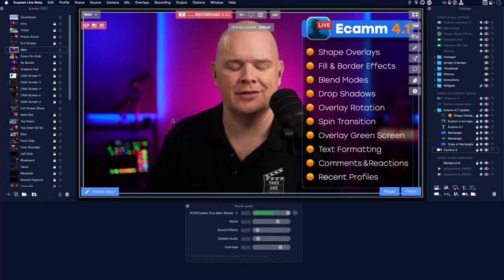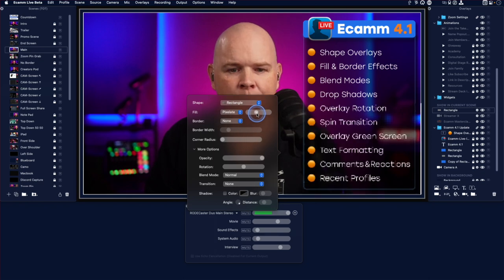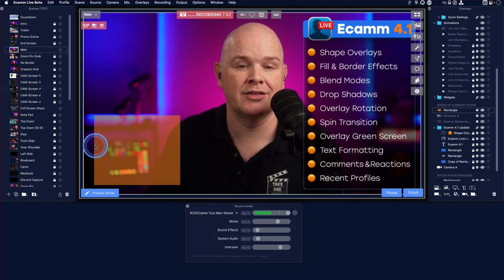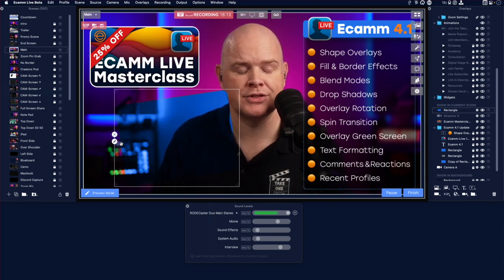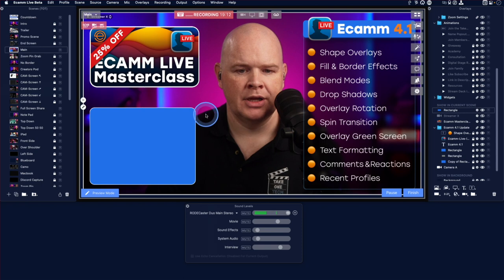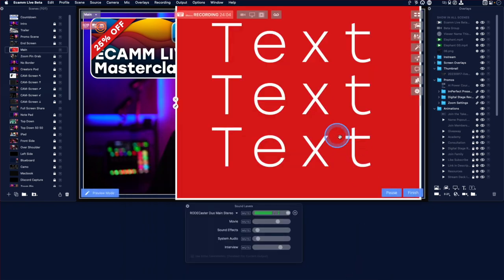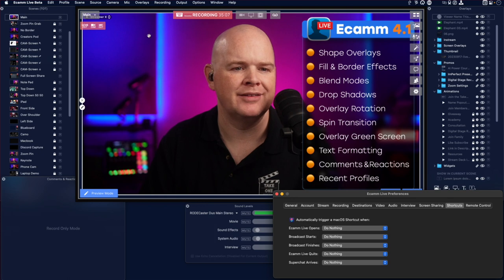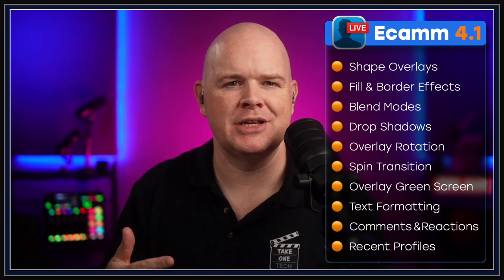Awesome New Features in Ecamm Live 4.1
@EcammLive Version 4.1 has just been released and it has some awesome new design features that make it even better than ever!

If you are not already using Ecamm Live, you are missing out!   It is the software that I use to make all of my videos in one take with no edits, and it is also the game  changing software that has enabled me to transform my online meetings, workshops and webinars.

If you are not already in the Ecamm Facebook Group, I highly recommend joining

All of these new features started out in Beta. you may also want to checkout the Ecamm Live Beta group

💡 LIGHTING
2 x Nanlite Forza 60
1 x Nanlite Forza 60 Softbox
1 x Nanlite 60 Grid
1 x Nanlite Para 90 Softbox
1 x Nanlite 90 Grid
1 x Nanlite Forza Bowens Mount Adapter
1 x Nanlite MixPad II 11C
4 x Nanlite Pavotube II 6C
2 x Nanlite Pavotube II6C Fabric Grid
4 x Nanlite LitoLite 5C